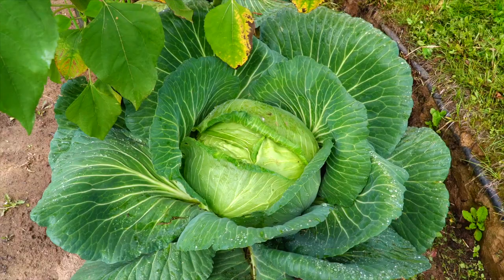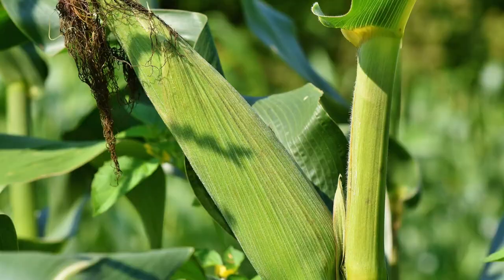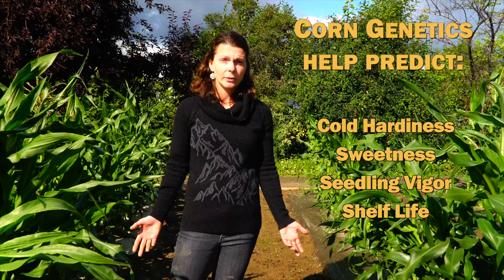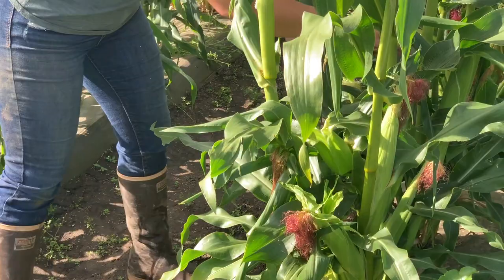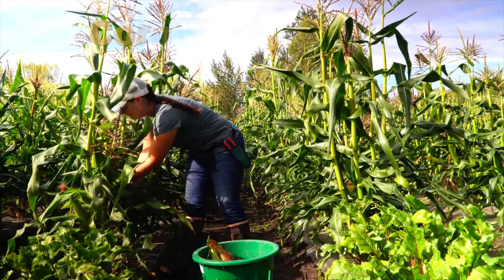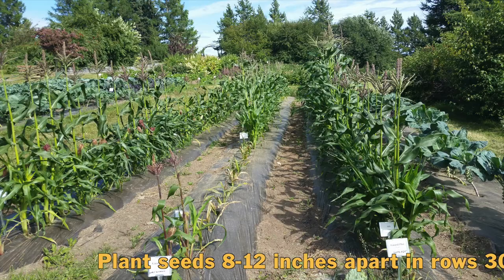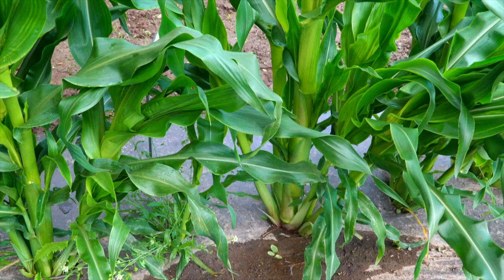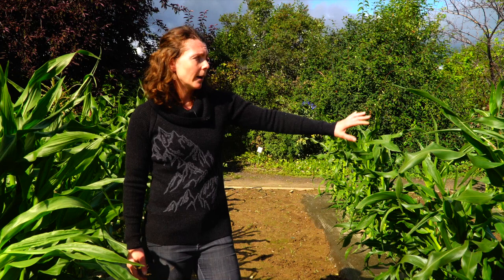How to Grow Corn - In the Alaska Garden with Heidi Rader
In this video, Heidi Rader, Associate Professor of Extension, shares some tips on successfully growing corn in Alaska.

To see the full results of variety trials at the Fairbanks Experiment Farm, including corn, go